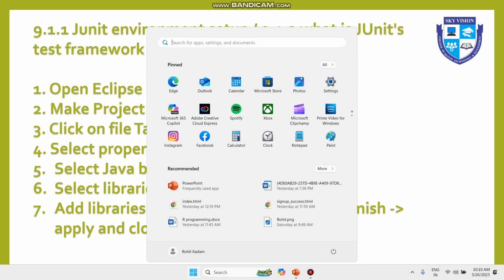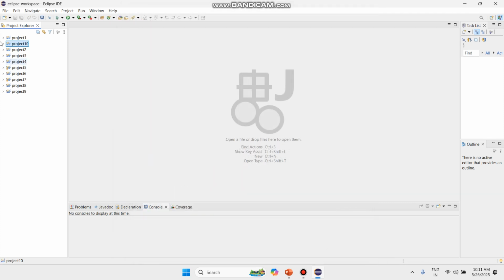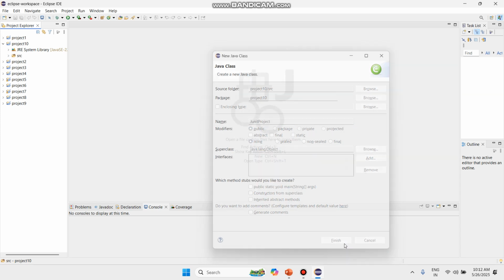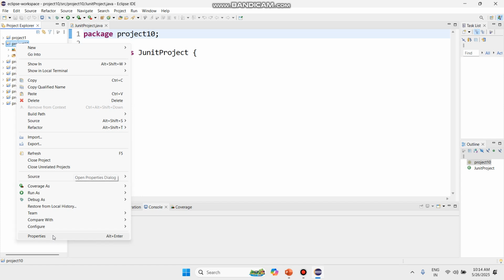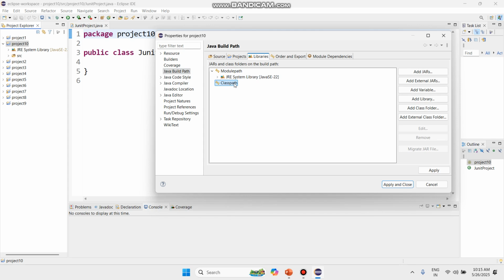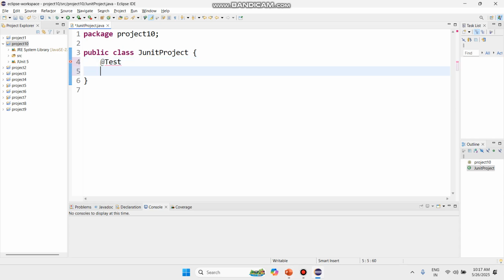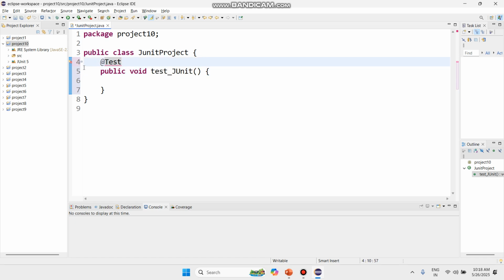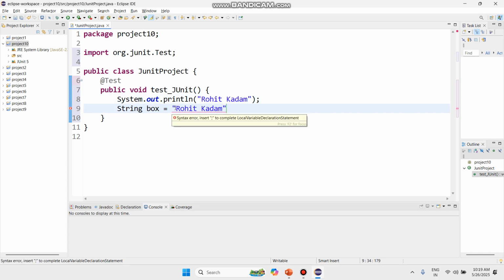JUnit Tutorial Part -2 for Beginners | Java Unit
In this video, you’ll learn JUnit — the most popular unit testing framework for Java developers. We’ll cover:

Why unit testing is important

How to write your first JUnit test case

Running and analyzing tests

Tips for effective Java testing

Java beginners

Software developers & testers

🌍 From Sierra Leone to the world!